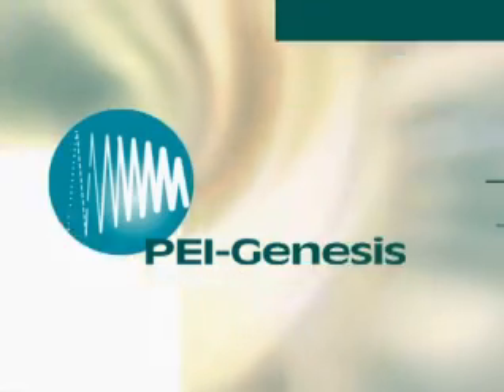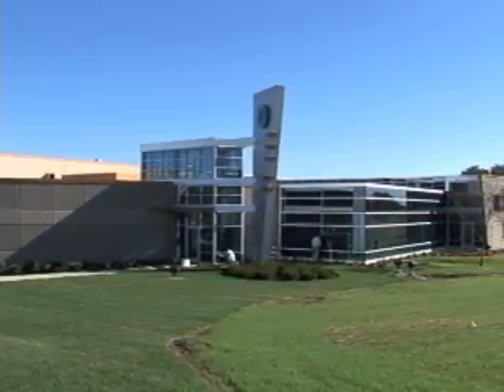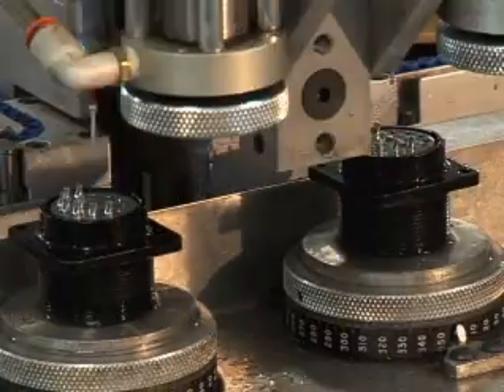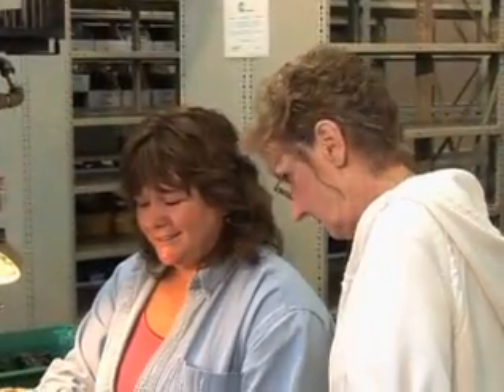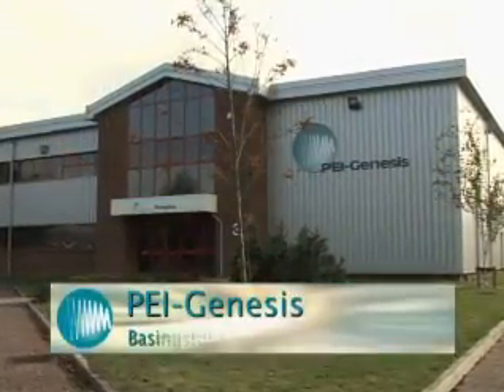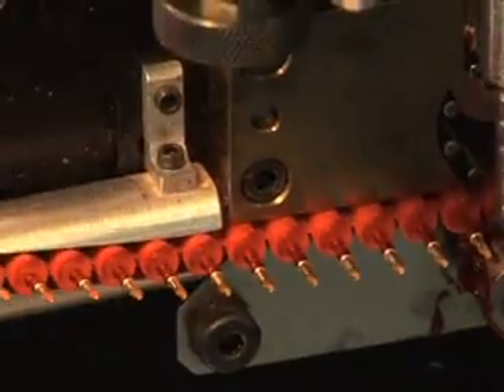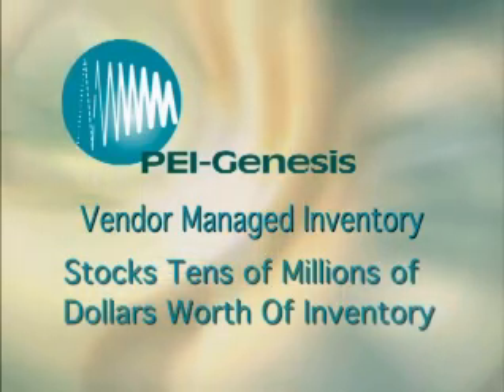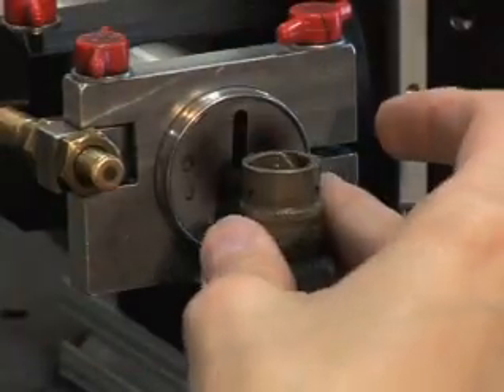PEI-Genesis_3_min_Copy_768K.mov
PEI

rich noonan productions